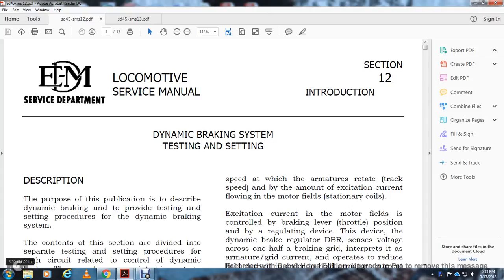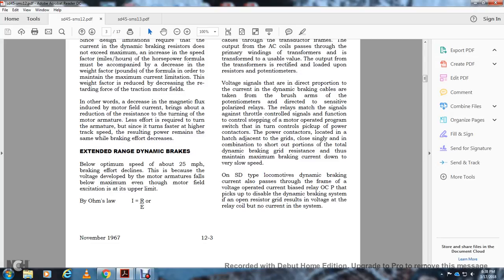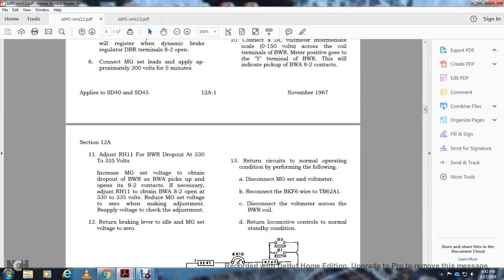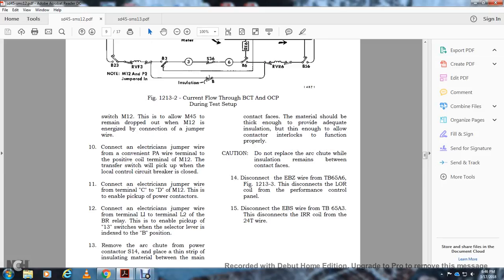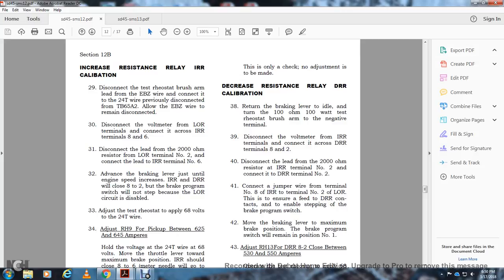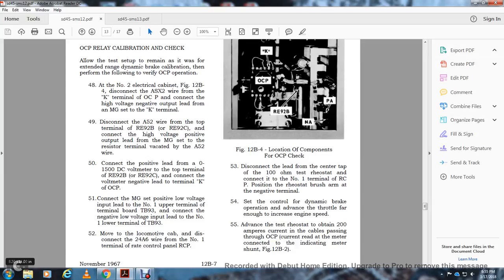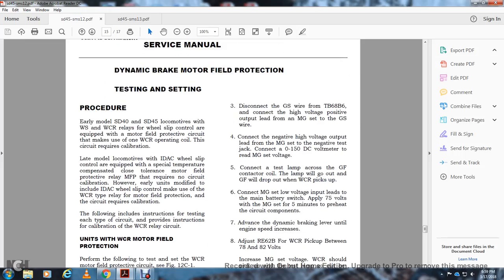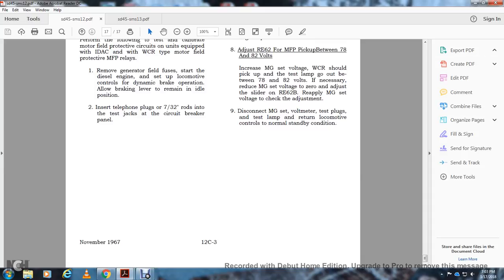EMD SD45 LOCOMOTIVE PART12